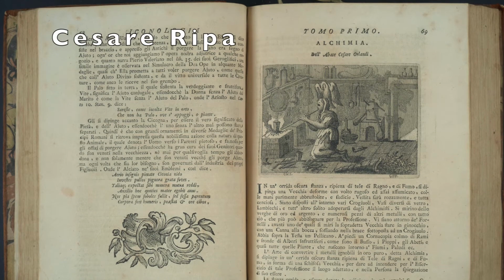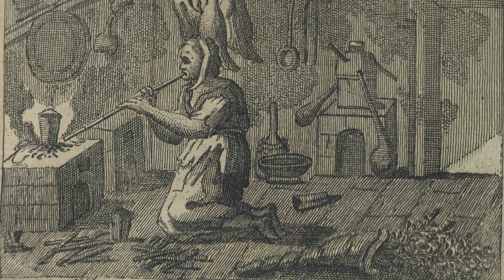"An Inner World" Student-Led Tour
Join Gallery Intern Giovanna Gravina on a tour of exhibition "An Inner World: Seventeenth-Century Dutch Genre Painting"
Filmed and edited by Gallery Digital Media Intern Reese Berman, C'21